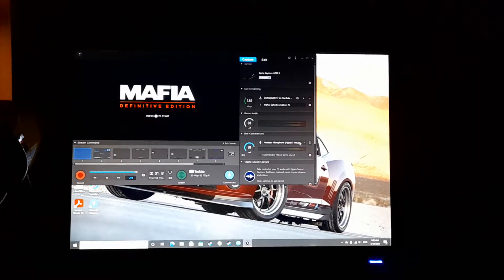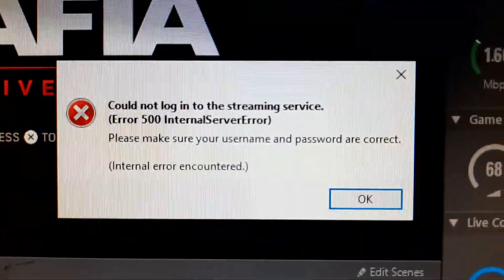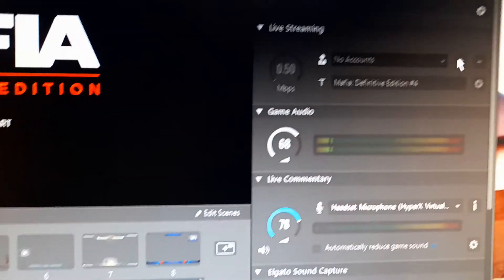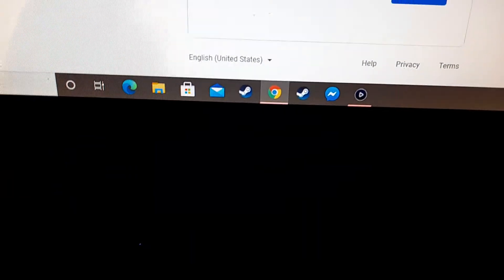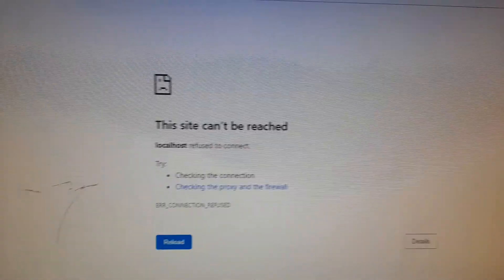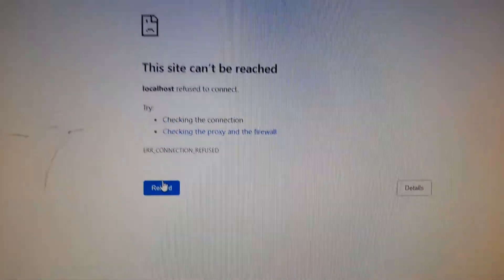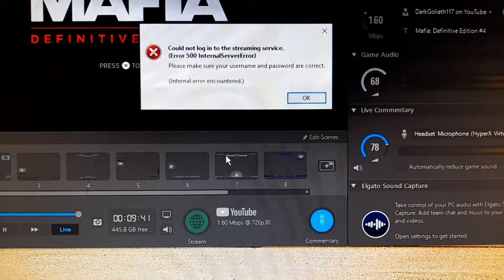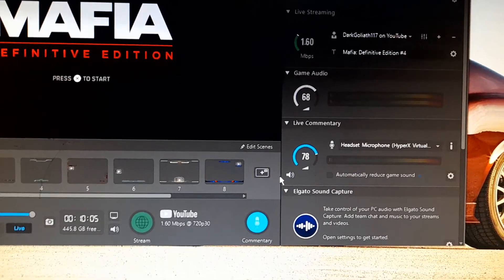Elgato Streaming Error problem (How do I fix this?)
This has never happened to me before up until now.